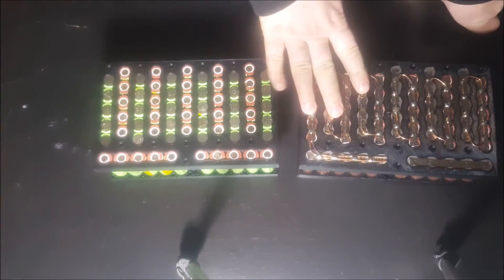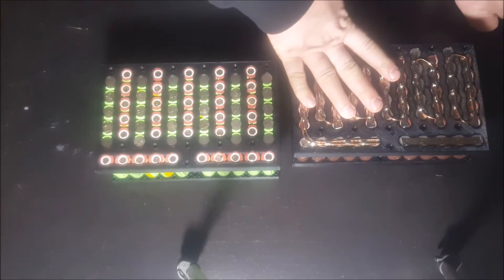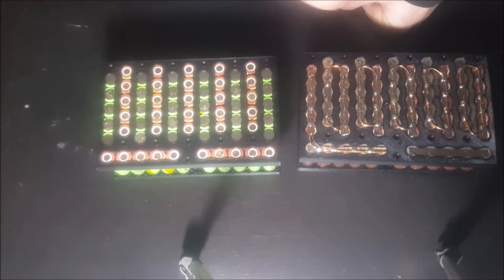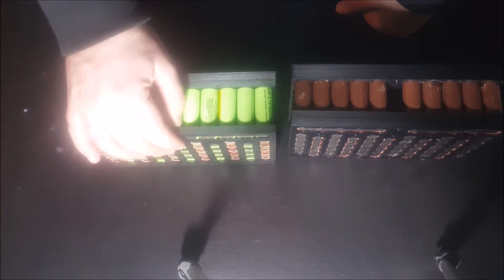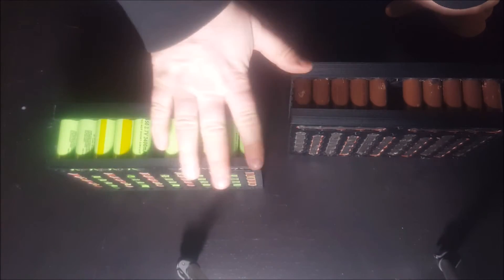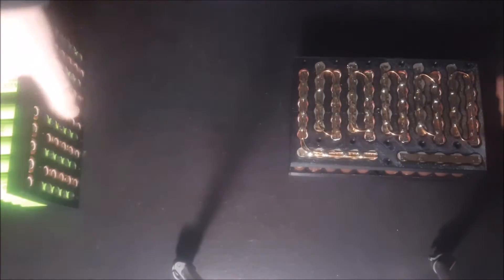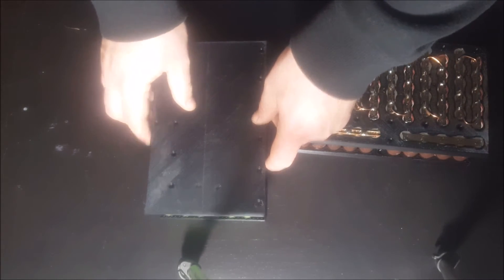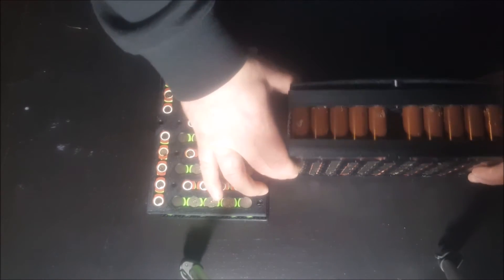Short update! Custom 3D printed 48v eBike battery prototype (part 3)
Not much progress this week. Tune in next week for a trip to the hardware store!